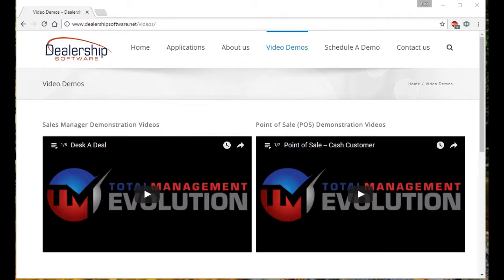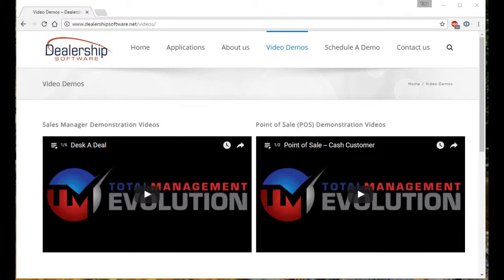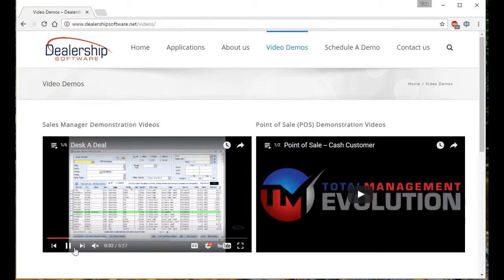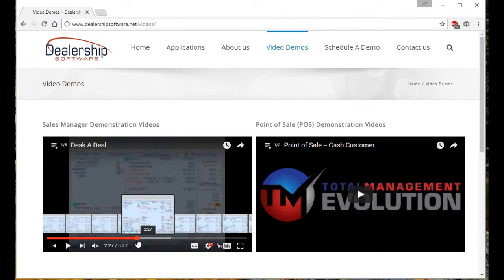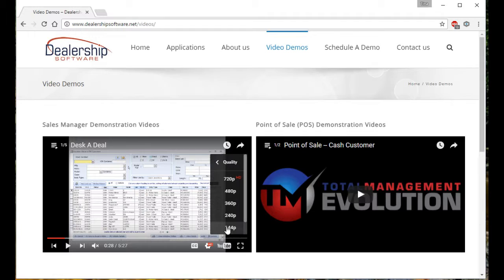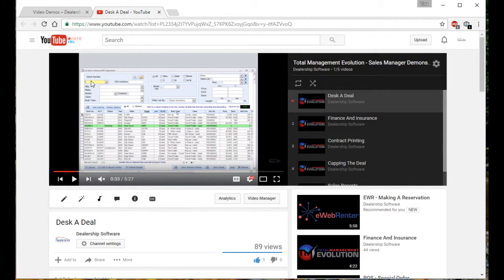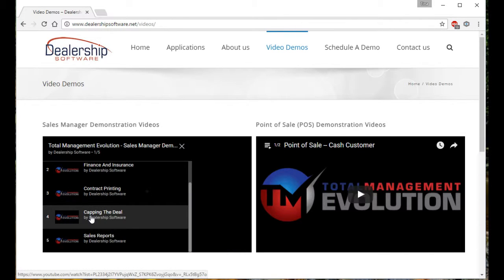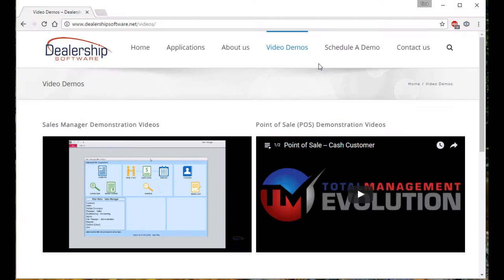How to use YouTube with Dealership Software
This video shows the functionality of YouTube for viewing videos